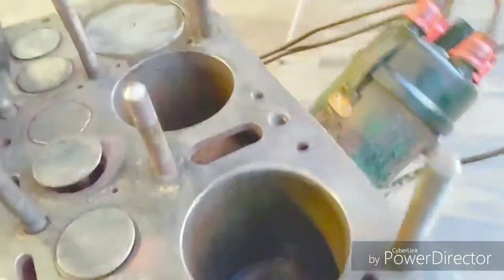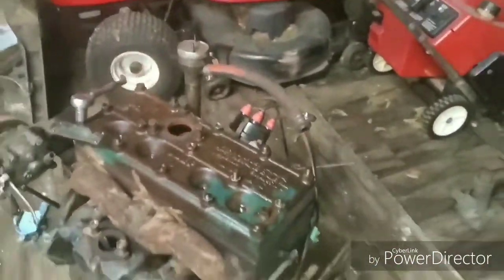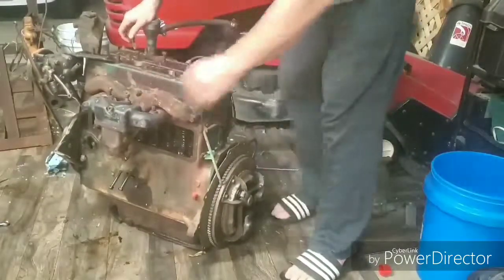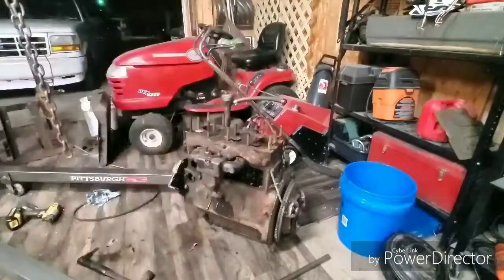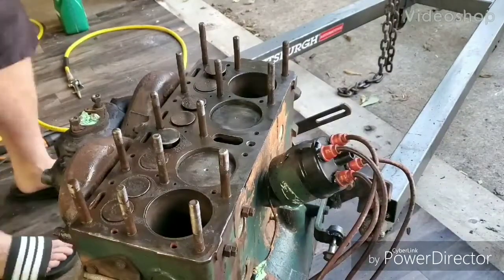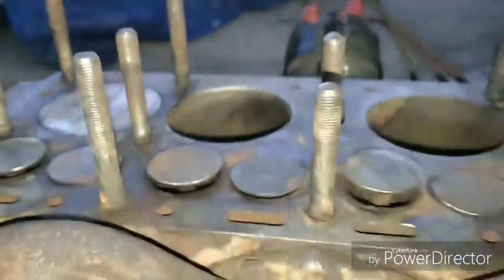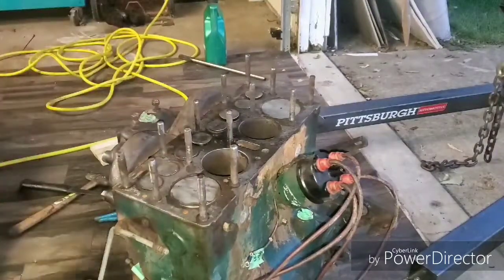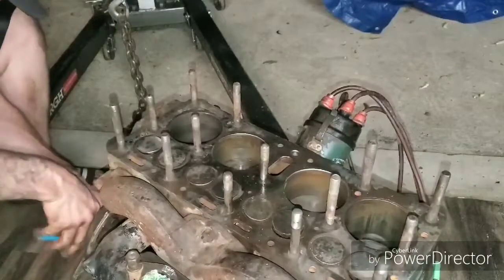Eppysode 50!!!! l134 FLATHEAD HEAD REMOVAL AND STUCK VALVE REPAIR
Got the head removed of our go devil engine and got the valve the pop loose

SPONSER @@VVASHAUTOCARE